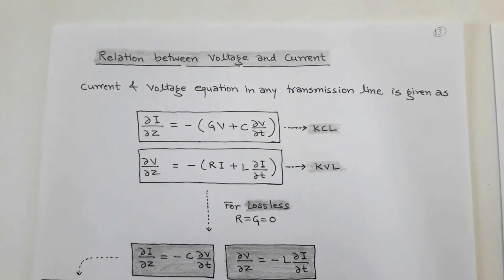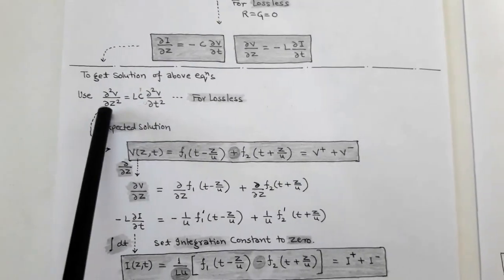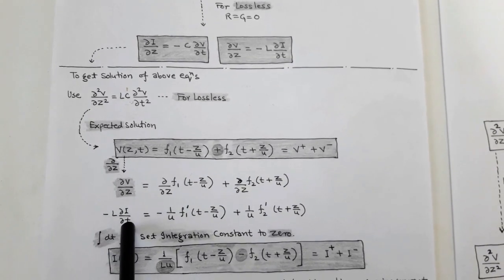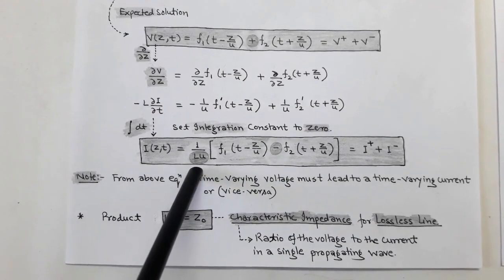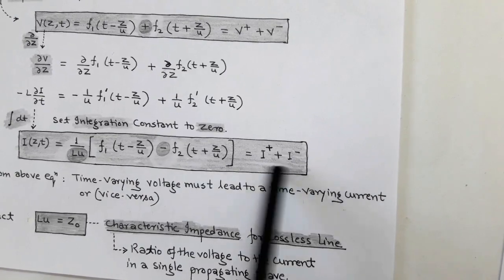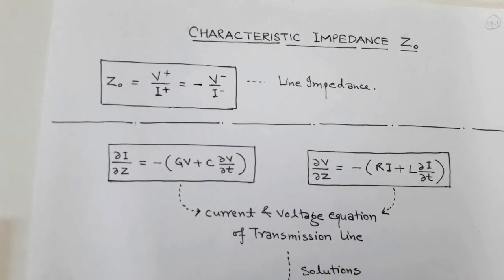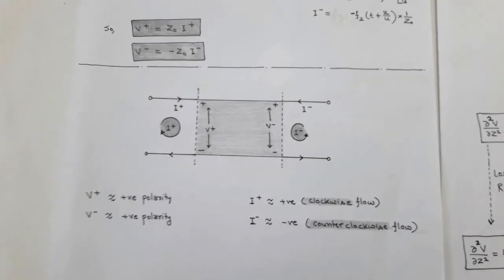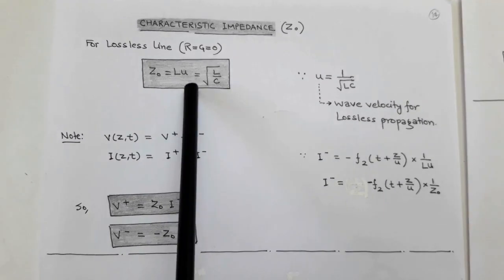5.5 CHARACTERISTIC IMPEDANCE of Transmission Lines for I.E.S./G.A.T.E.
CHARACTERISTIC IMPEDANCE of Transmission Lines for I.E.S./G.A.T.E.